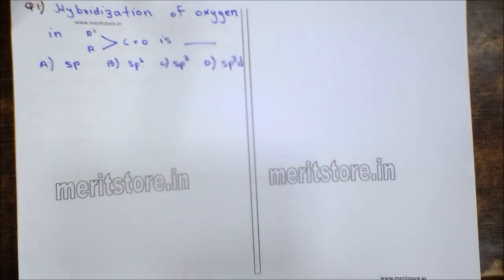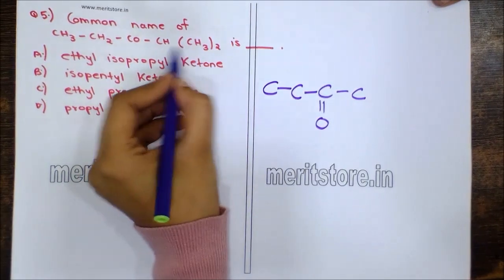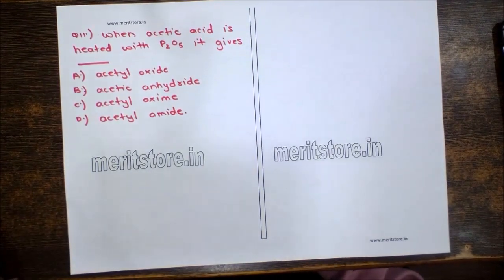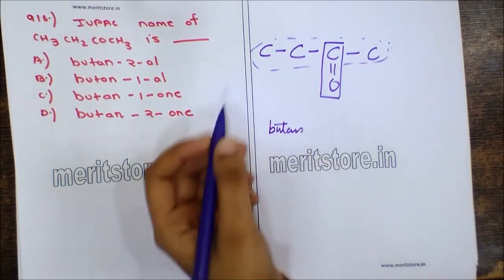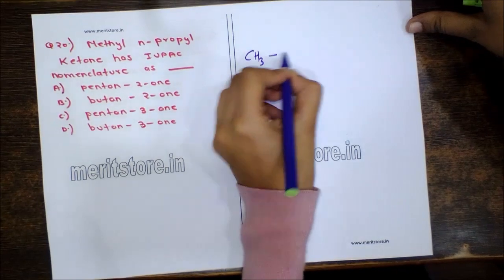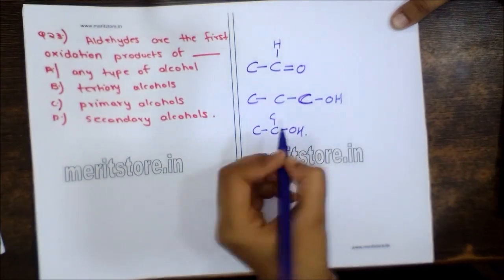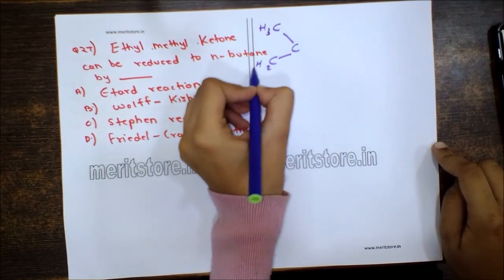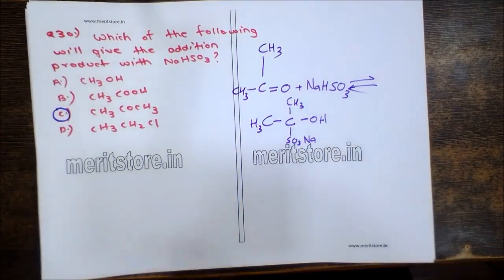Aldehyde, Ketones, Carboxylic Acid - Level 1 MCQs | NEET & JEE